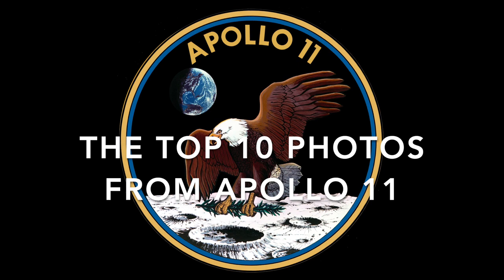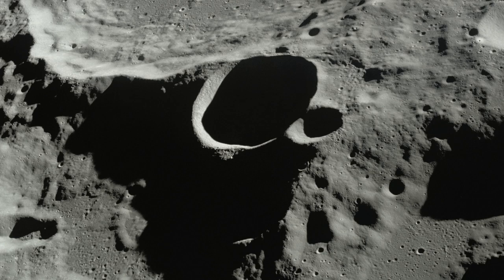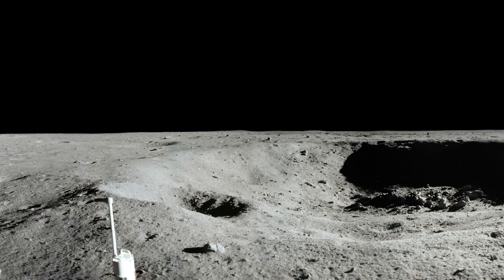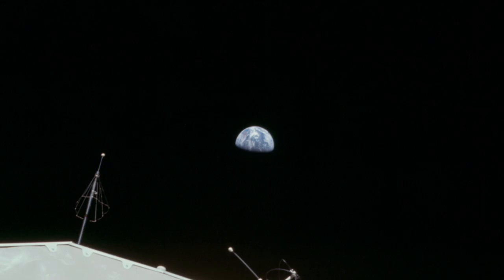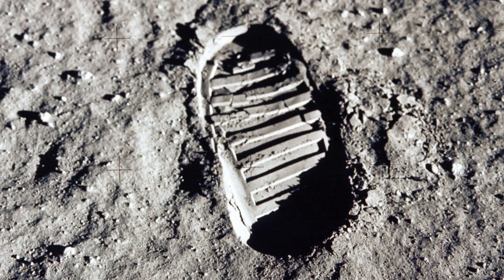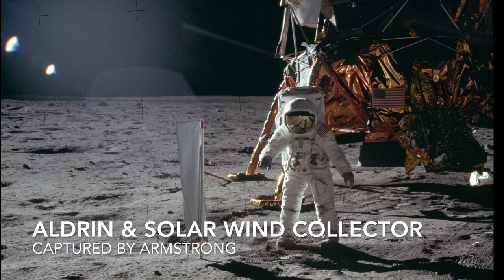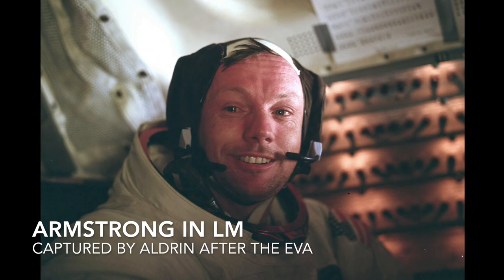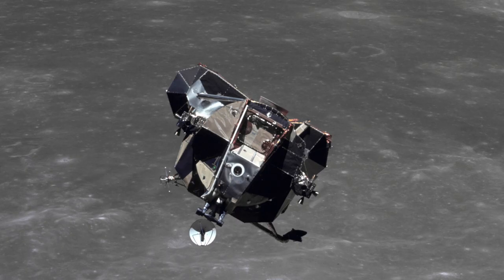Top 10 Photos from Apollo 11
What are the best photos captured from mankind's first landing on the moon? Here are a selection of the best photos captured by the crew, Neil Armstrong, Buzz Aldrin and Mike Collins